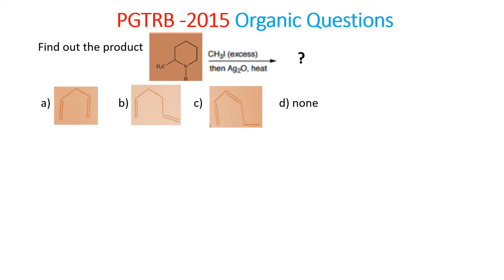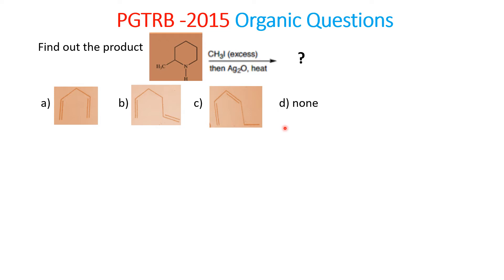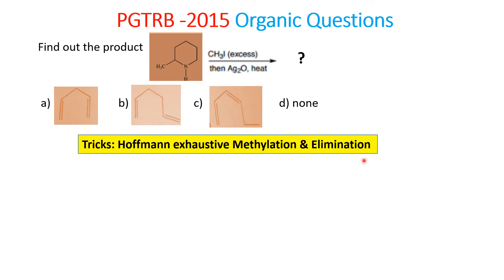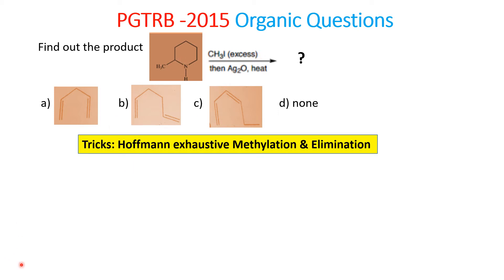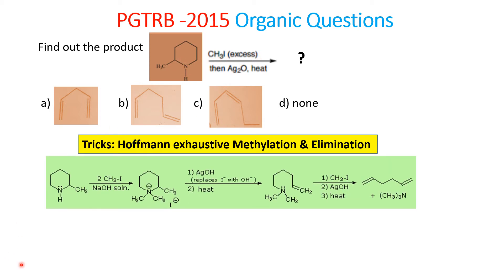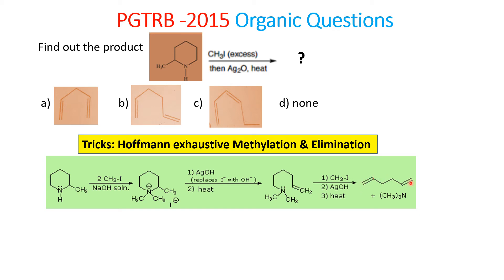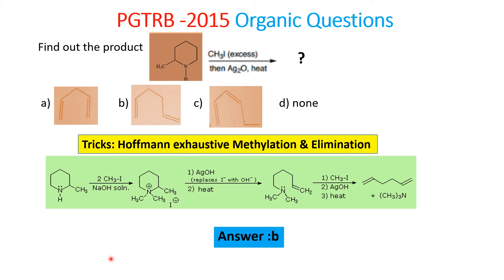pgtrb 2015 organic questions-naming reaction 1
About my channel:
I was worked as a Research Scientist and also as a lecturer. In this channel, I am going to discuss some of the easiest tricks which is highly useful to manage your time during exams and to solve chemistry problems as many as possible.